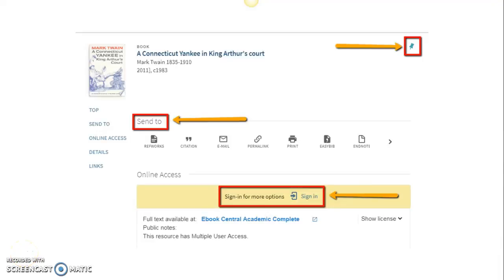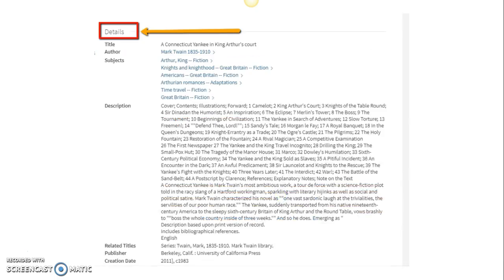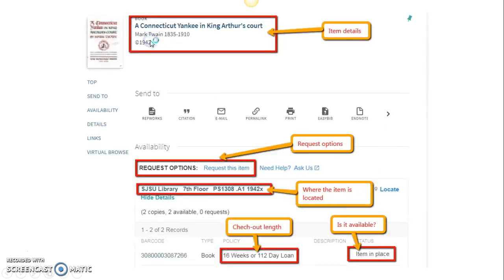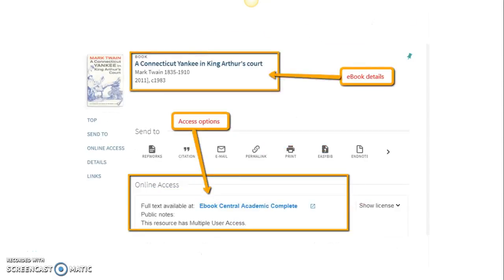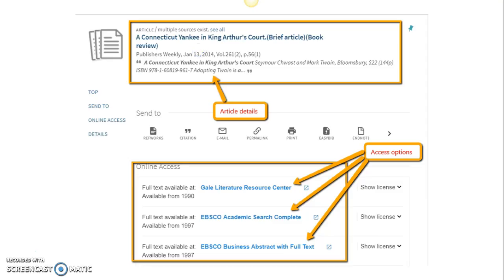Details of a Specific Result